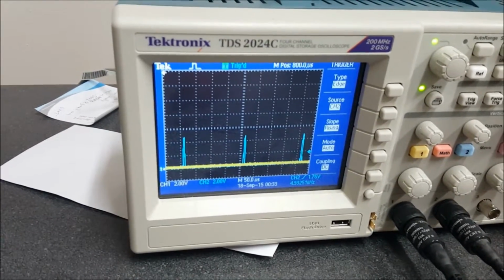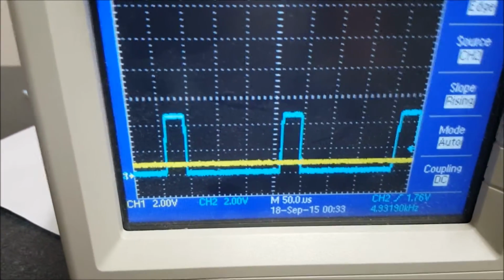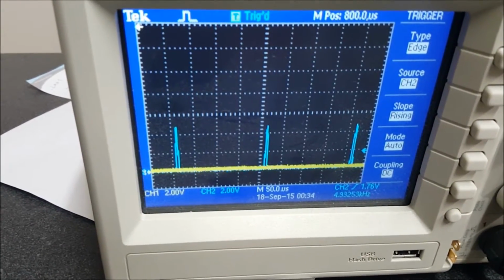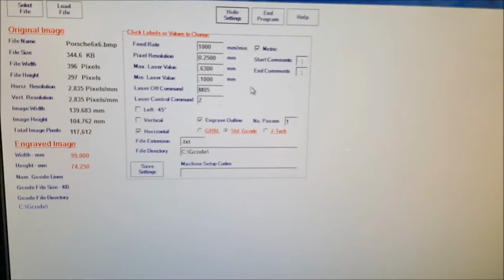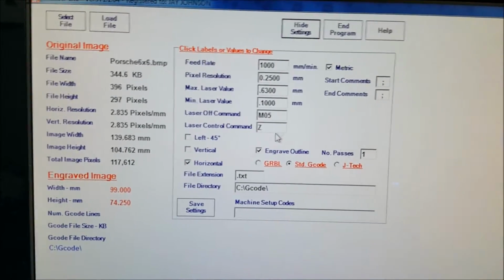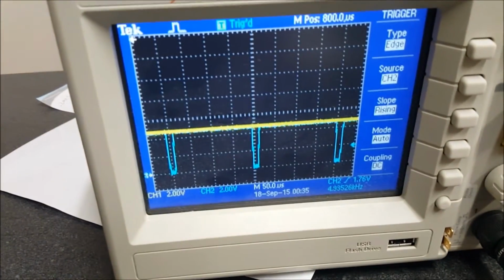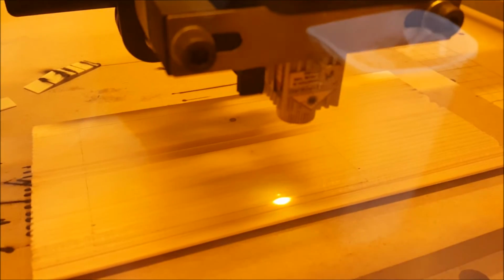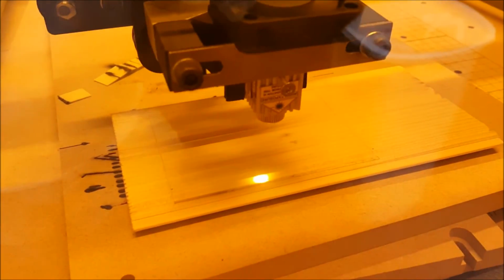DAC PWM Setup Instructions J Tech Photonics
This is a run through on how to use the J Tech Photonics DAC+PWM board for converting Step and Direction signals from Mach3 into laser intensity signals to do image engraving.  Mach3 (and other software based CNC controllers) are not fast enough to control the intensity on the fly of the laser.  So, we developed with the folks at picengrave.com a way to use an axis step and direction encoder signals to translate them into an analog voltage or a PWM duty cycle to control the laser in real time.